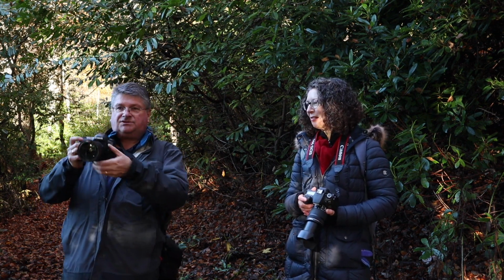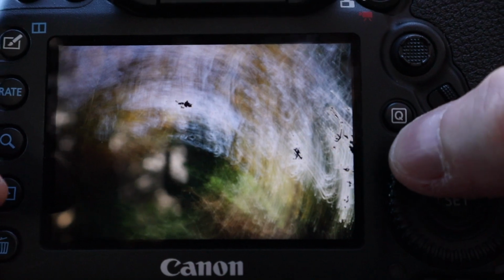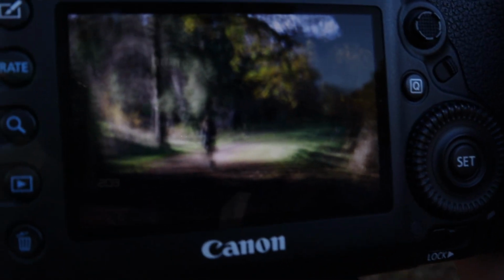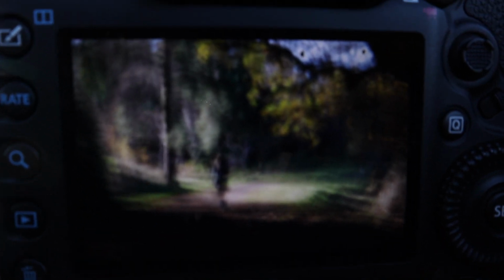Learning new skills with ICM, is this art and/or photography..?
Have you ever tried to do things differently, well watch this.. I learn how to create photo's using Intentional Camera Movement (ICM). Big thanks to Rona Fraser a local ICM photographer for teaching me and sharing her great knowledge of the subject. there are lots of images in this video, I hope you like them, they are different. If you like the video please give it a thumbs up. Thank You for watching.